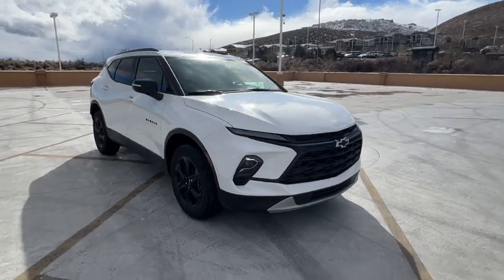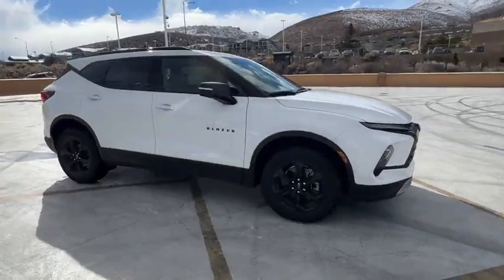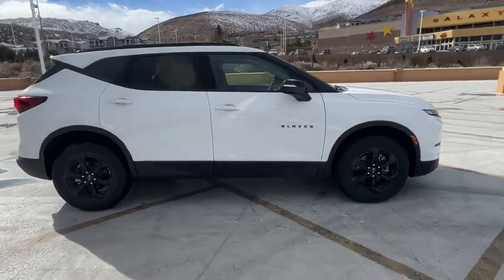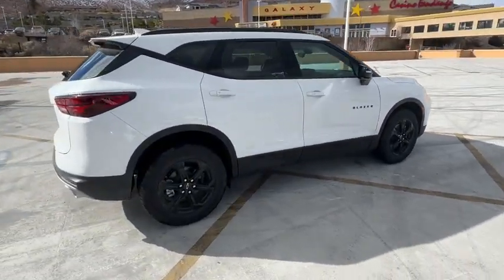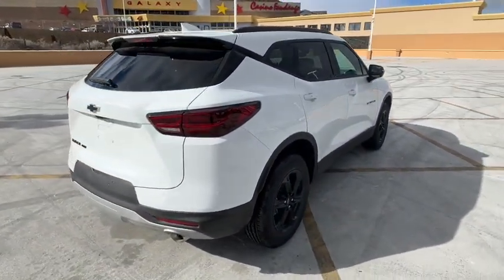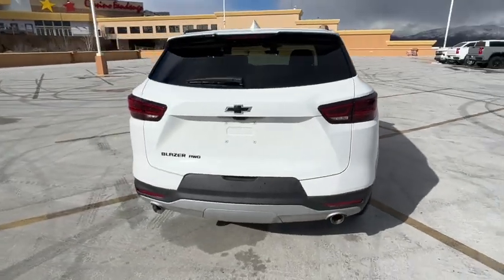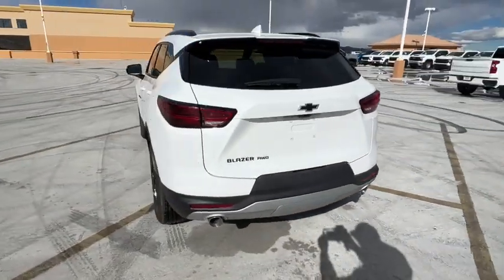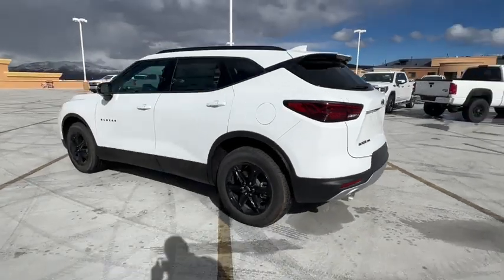2024 Chevrolet Blazer LT NV Carson City, Reno, Fernley, Lake Tahoe, Northern Nevada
New 2024 Chevrolet Blazer LT available at Michael Hohl GM Superstore located in 3700 S. Carson St, Carson City, NV, 89701. Servicing the Carson City, Reno, Fernley, Lake Tahoe, Northern Nevada area.